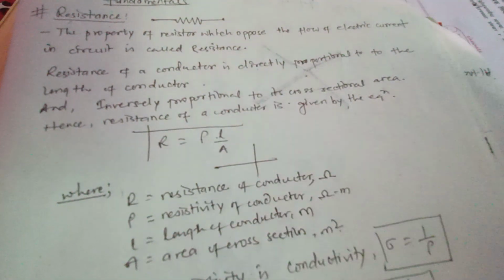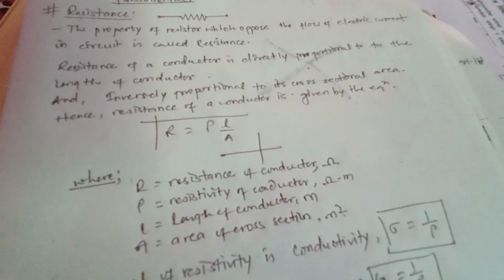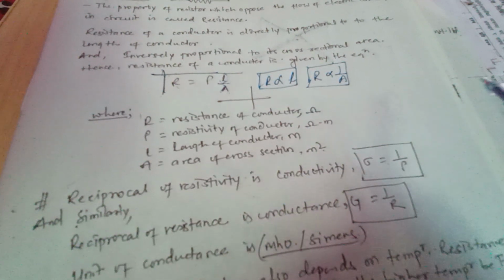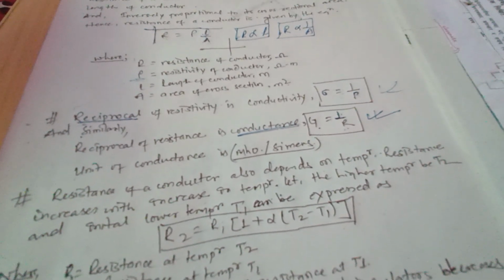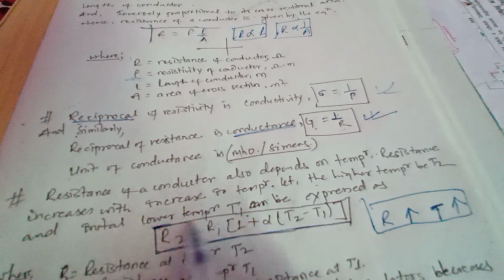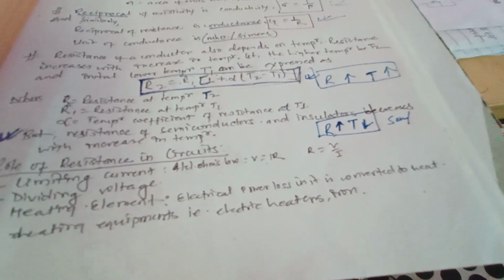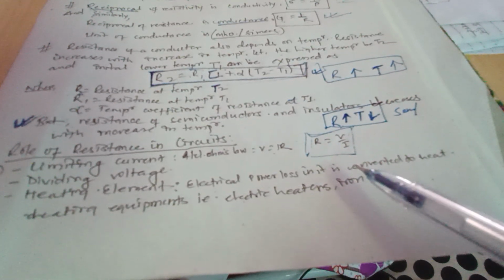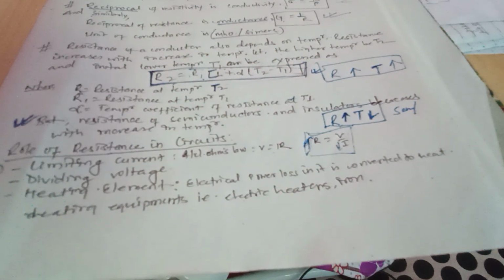@ Electrical Engineering # Fundamental Of Electrical # Basic circuit Element, Resisitance Lecture.